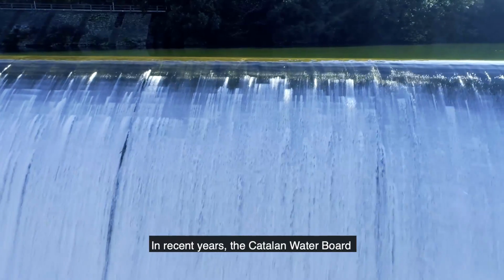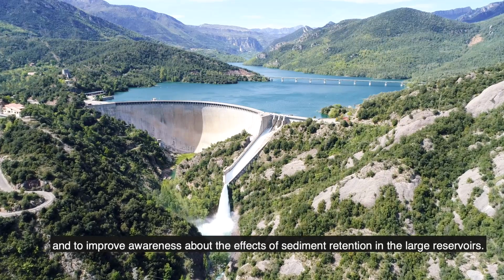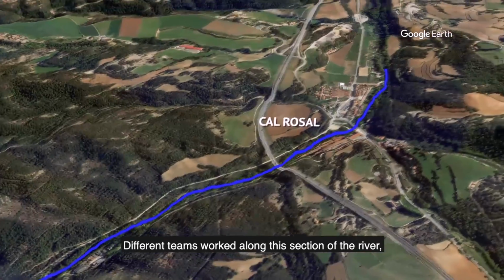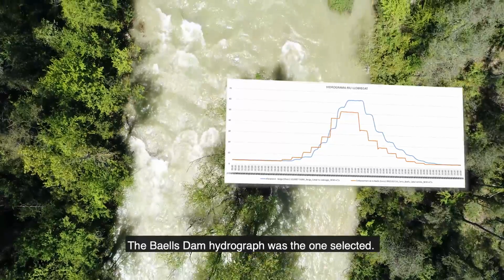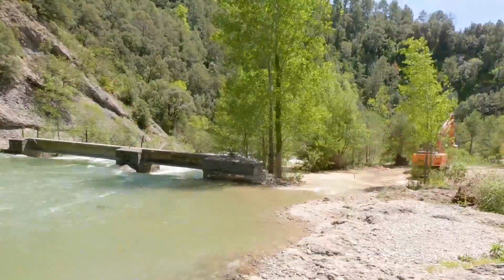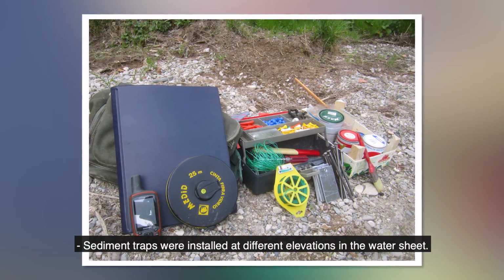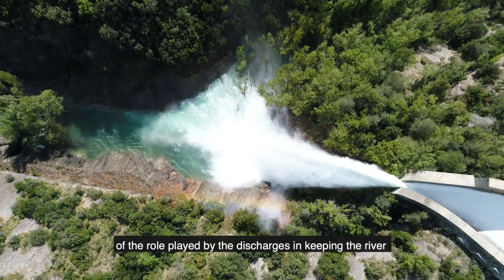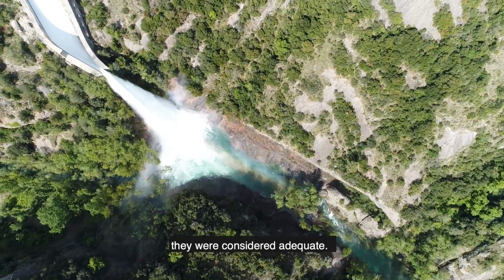Analysis and proposals for sediment management in dams. Monitoring in the Llobregat river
In this video we show you how we develop the project on the analysis and proposals for sediment management in the dams of the inland basins of Catalonia.
Specifically, we focus on the experience that has been carried out in the river Llobregat, downstream of the Baells dam.
The project aims to:
- Assess the contribution of sediment to the coast and improve knowledge of sediment retention in large dams.
- Analyze the effects of generating flows by conducting pilot tests in order to improve their design.
- Disseminate to the general public and propose measures and recommendations to improve sediment management.

In addition to the Agency, the UTE Labaqua.Serbaikal, the IRTA and the University of Girona are involved in the work.